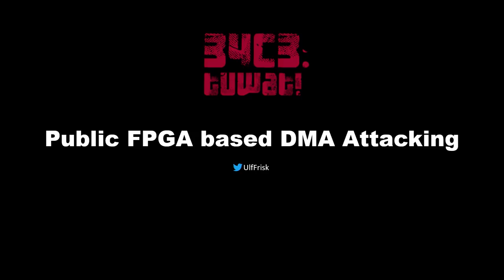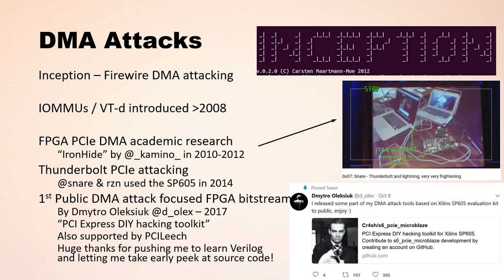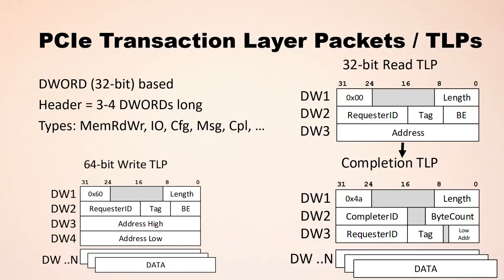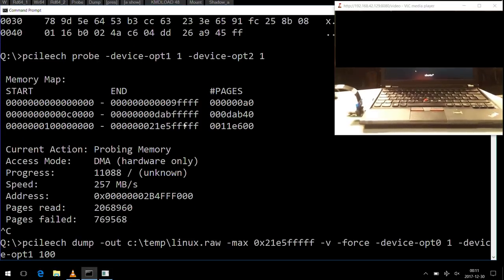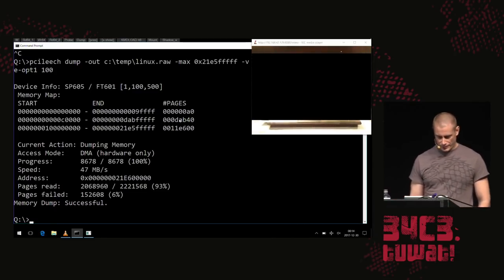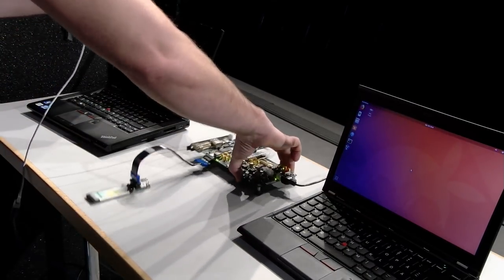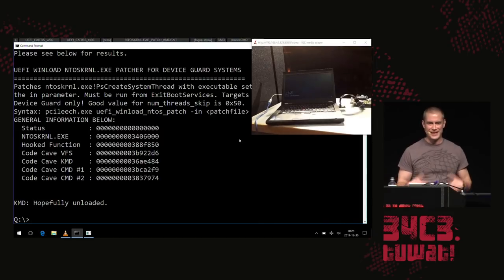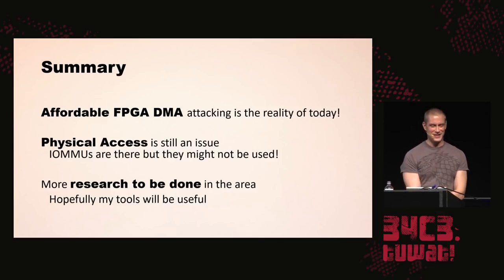34C3 - Public FPGA based DMA Attacking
Most thought Direct Memory Access (DMA) attacks were a thing of the past after CPU vendors introduced IOMMUs and OS vendors blocked Firewire DMA. At least until the PCILeech direct memory access attack toolkit was presented a year ago and quickly became popular amongst red teamers and governments alike.

A year later the situation has improved but some firmware and operating systems still remain vulnerable by default. The hardware used to perform the attacks was however limited both in capabilities and supply. FPGA support was introduced and made available to the public to overcome these problems. In this talk I will subvert kernels, defeat full disk encryption and spawn system shells - all by using affordable publically available FPGAs and open source software!

Ulf Frisk